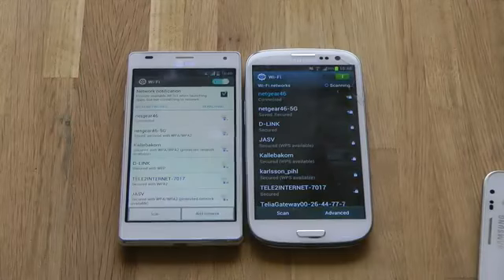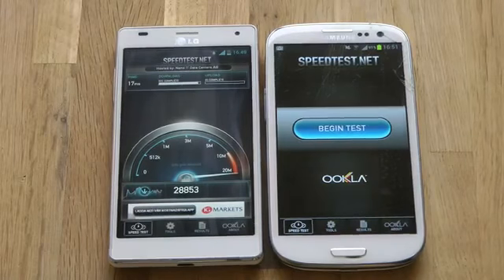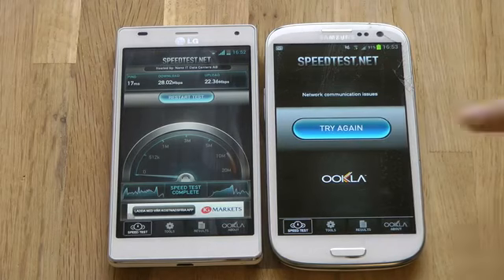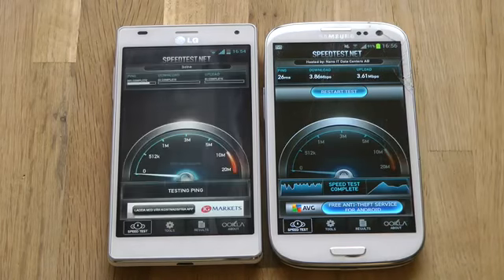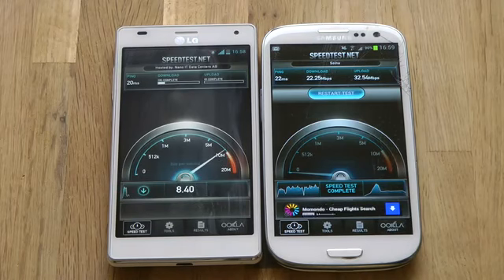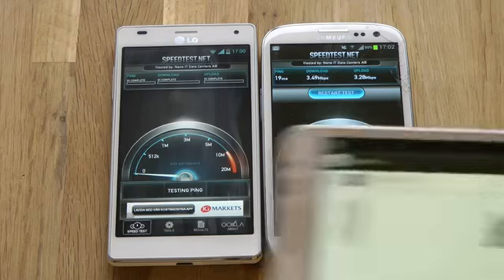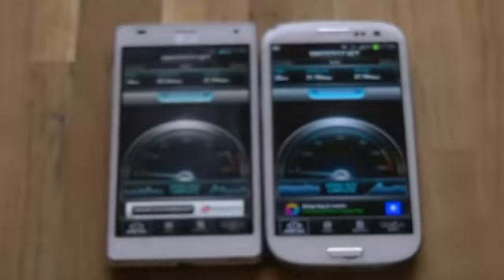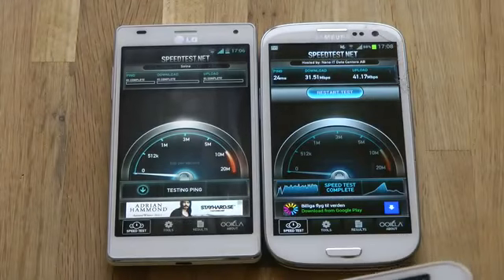Samsung Galaxy S3 vs. LG Optimus 4X HD Internet Speed Test